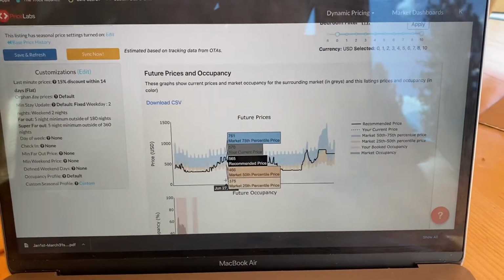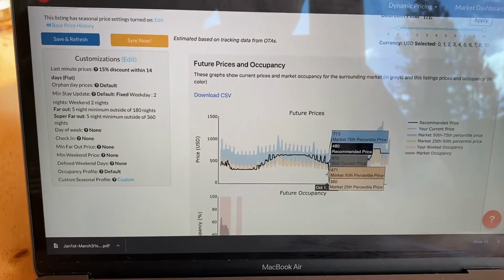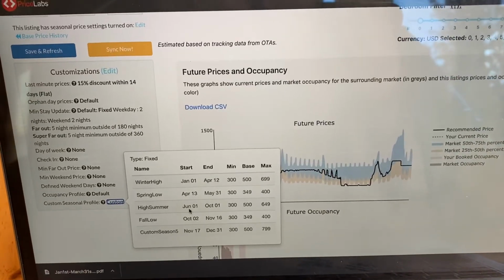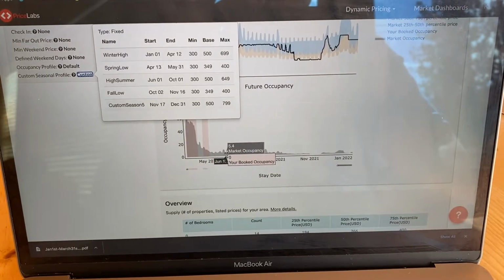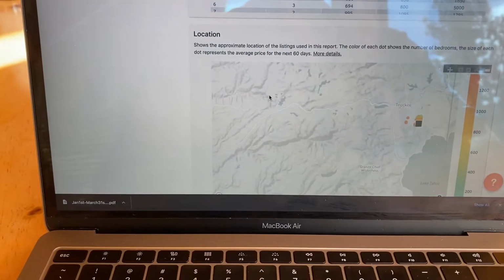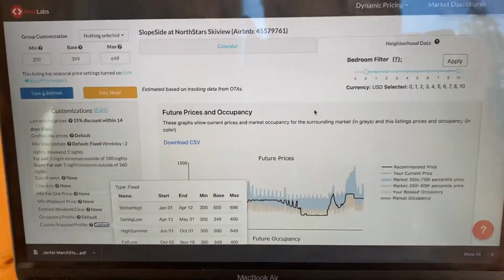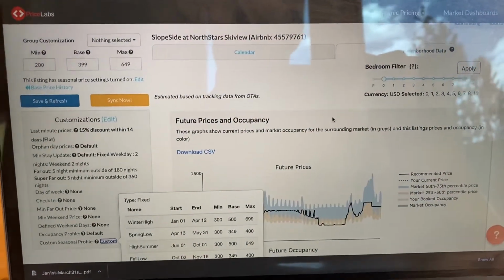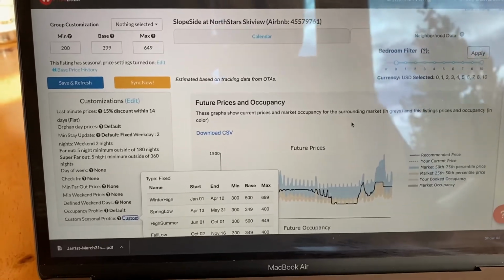Pricelabs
How we price condo based off real info from surrounding str condos etc in north star